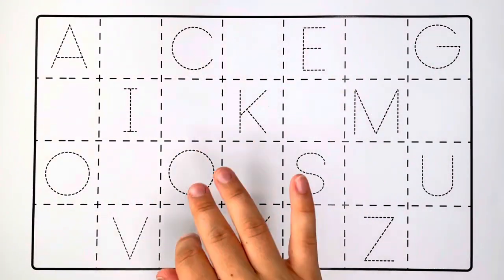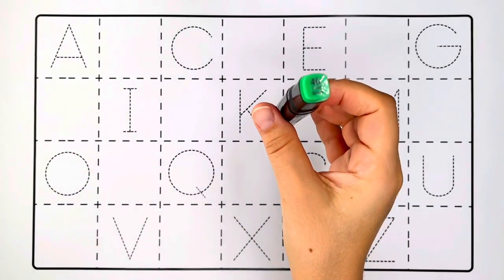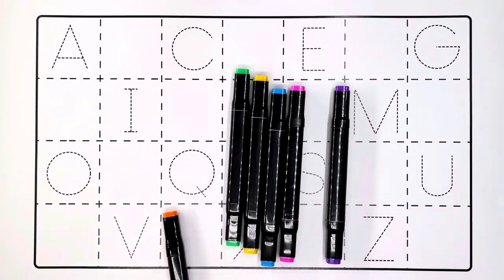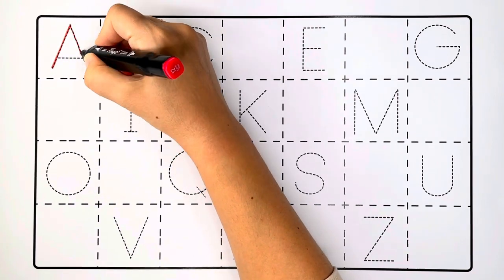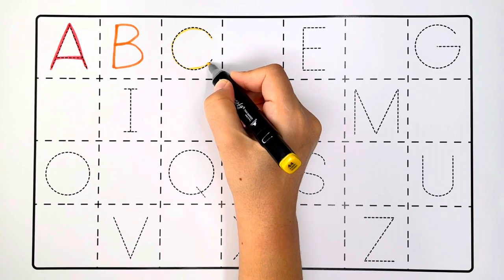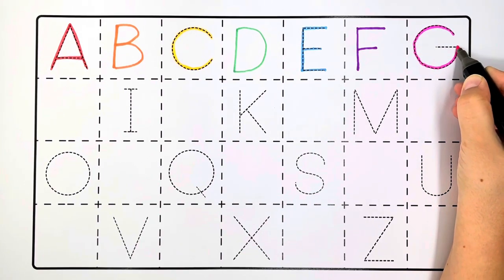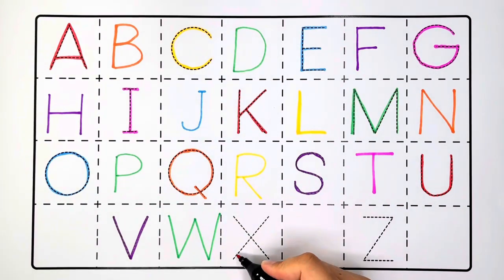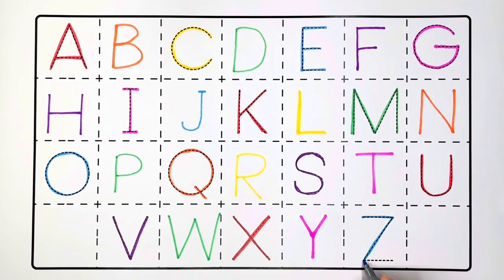Learn the Alphabet from A to Z. Coloring and Writing. Fun Abc Educational Activity for Kids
Welcome to our exciting and educational video, "Learning the Alphabet from A to Z for Kids"! 🌟
In this engaging video, we take your little ones on a colorful journey through the entire alphabet, from A to Z.
With this video, your child will:

🌈 Learn the entire alphabet from A to Z with ABC song.
🧠 Develop essential early literacy skills.
🤗 Be entertained and engaged throughout the learning process.
🌟 Have fun while exploring the alphabet with drawing and coloring letters.

Join us in making learning an unforgettable adventure for your child! Let's embark on this educational journey together!